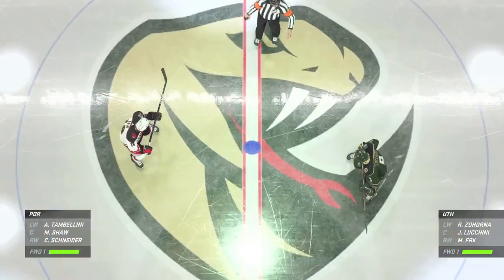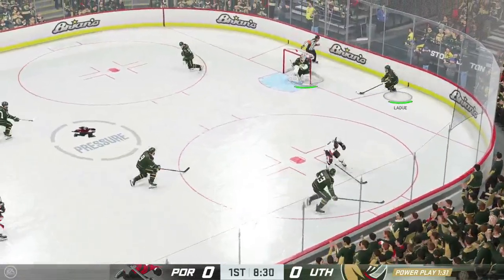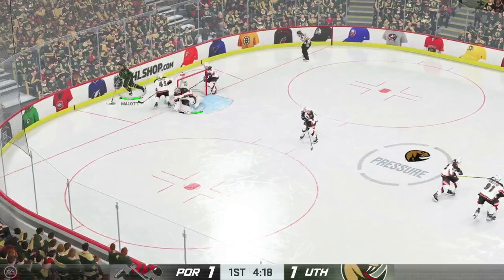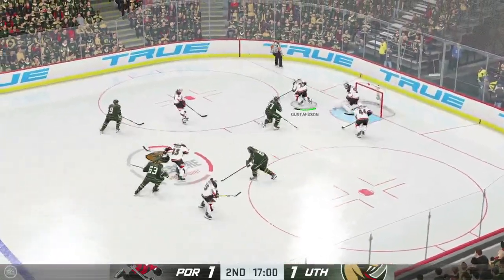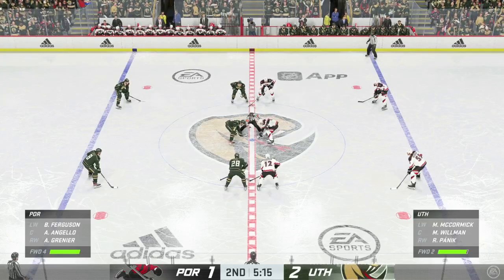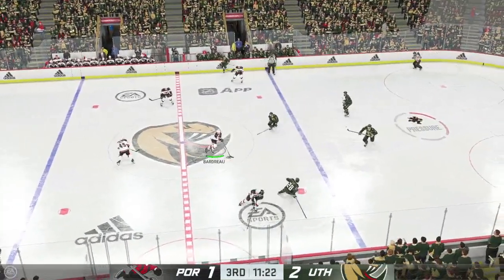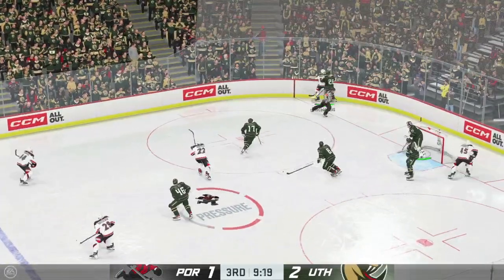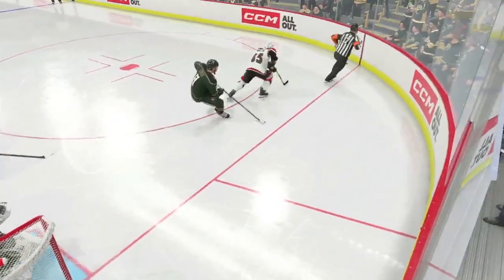NAHA24 Western Conference SF Game 2 - Portland Lumberjacks @ Utah Vipers (UTH leads 1-0)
Series Results
Game 1 at Utah - Vipers 3 Lumberjacks 1
Game 2 at Utah
Game 3 at Portland
Game 4 at Portland

Conference Quarterfinal Results
EASTERN CONFERENCE
Halifax beat Hartford 4-2
Quebec beat Baltimore 4-2
Ontario beat Florida 4-3
Atlanta beat Birmingham 4-0

WESTERN CONFERENCE
Portland beat Milwaukee 4-3
Utah beat Cincinnati 4-2
Oakland beat Indianapolis 4-3
Cleveland beat Kansas City 4-3

Final 2023-24 NAHA Regular Season Standings

EASTERN CONFERENCE
NORTH DIVISION   (W-L-OTL-PTS)
Halifax Stampeders (E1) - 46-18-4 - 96 points
Ontario Tigers (E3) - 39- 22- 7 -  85 points
Baltimore Bulldogs (E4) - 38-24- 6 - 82 points
Quebec Nordiques (E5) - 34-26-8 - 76 points
Hartford Whalers (E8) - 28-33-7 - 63 points

SOUTH DIVISION (W-L-OTL - PTS)
Birmingham Bulls (E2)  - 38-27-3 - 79 points
Florida Rockets (E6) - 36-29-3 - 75 points
Atlanta Firebirds (E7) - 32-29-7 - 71 points
Houston Aces - 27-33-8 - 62 points
Charlotte Cougars - 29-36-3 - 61 points

WESTERN CONFERENCE
MIDWEST DIVISION - (W-L-OTL - PTS)
Milwaukee Renegades (W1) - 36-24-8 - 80 points
Kansas City Monarchs (W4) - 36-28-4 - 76 points
Cleveland Barons (W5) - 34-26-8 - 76 points
Cincinnati Stingers (W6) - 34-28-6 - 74 points
Indianapolis Racers (W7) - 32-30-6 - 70 points

PACIFIC DIVISION - (W-L-OTL - PTS)
Oakland Seals (W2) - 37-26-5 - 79 points
Utah Vipers (W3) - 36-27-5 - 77 points
Portland Lumberjacks (W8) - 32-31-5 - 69 points
Omaha Stealth - 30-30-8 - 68 points
San Diego Riptide - 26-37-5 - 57 points

Full League Standings, Playoff Matchups and Regular Season Leaders can be found here: